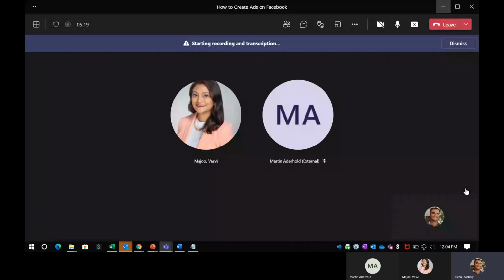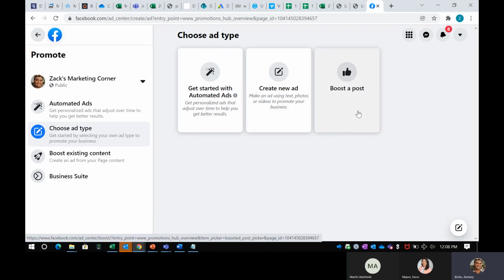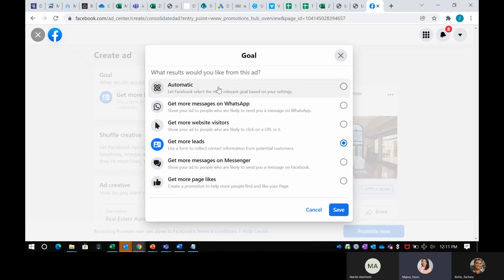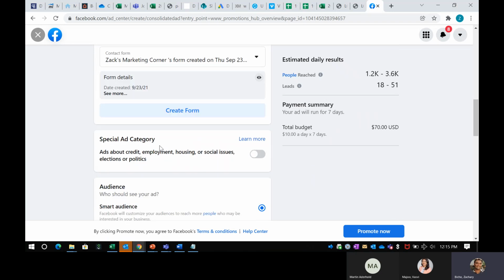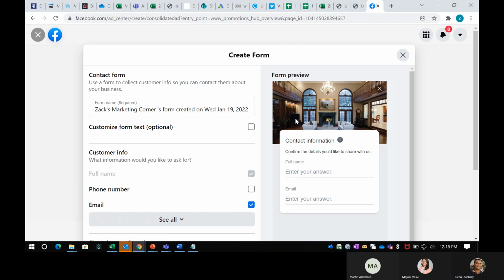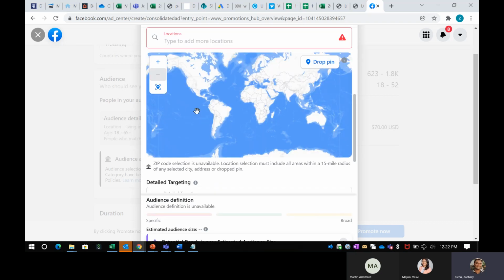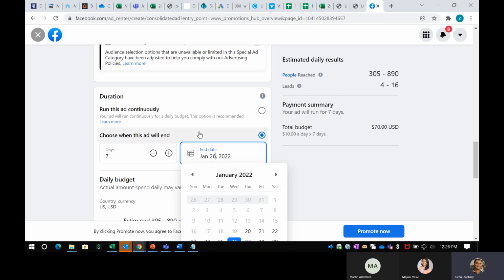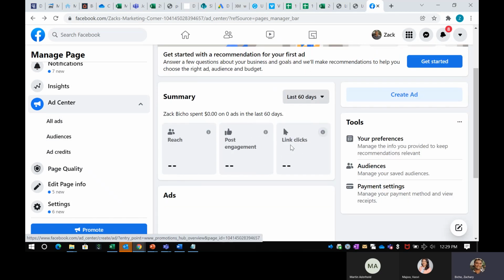How to Create Ads on Facebook